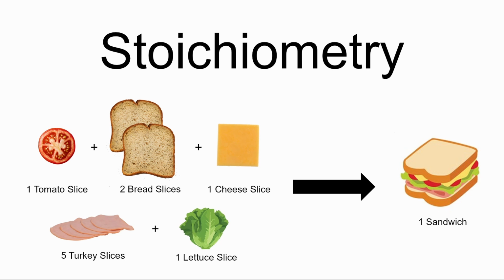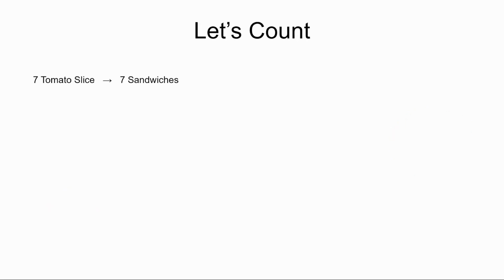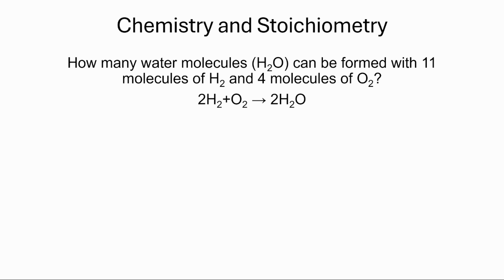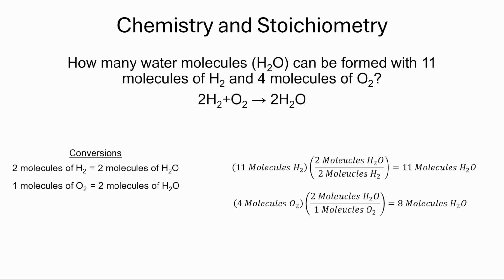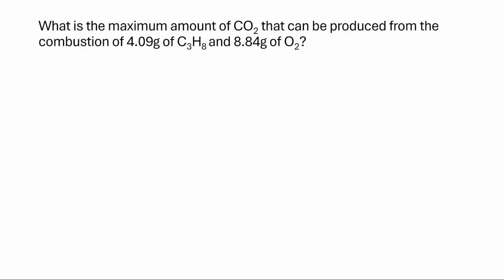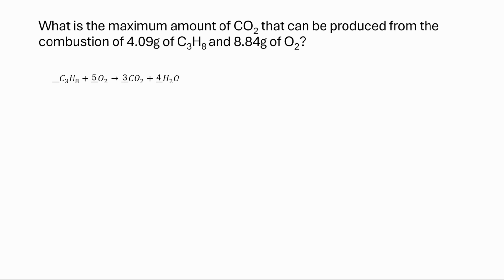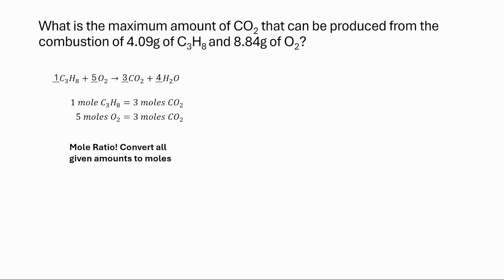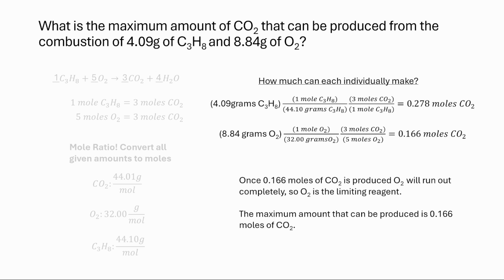What is Stoichiometry?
This is a video introducing stoichiometry and relating it to baking and following a recipie such as this sandwich.